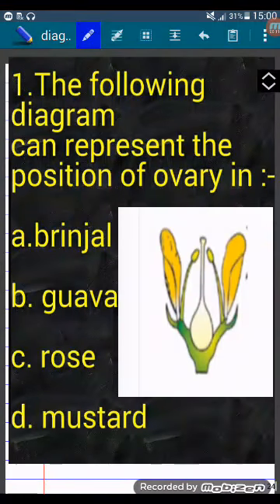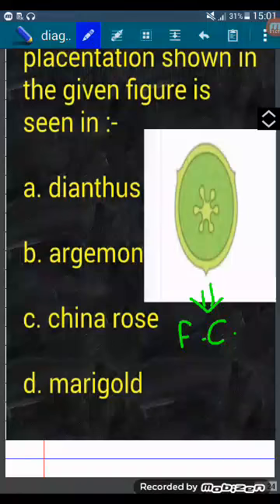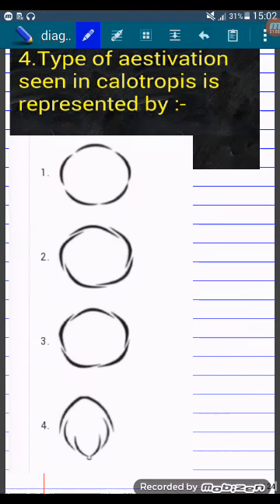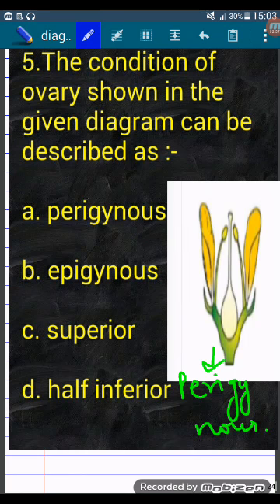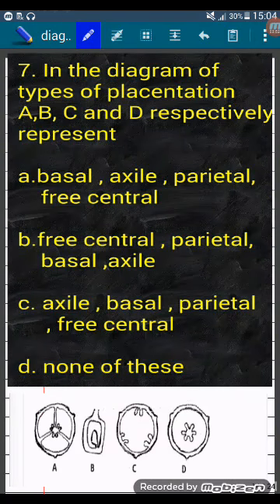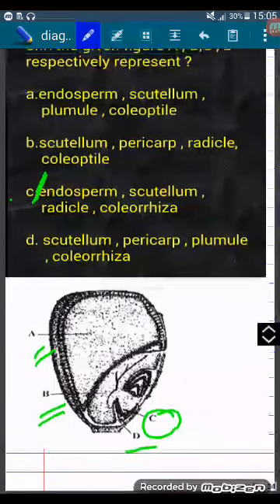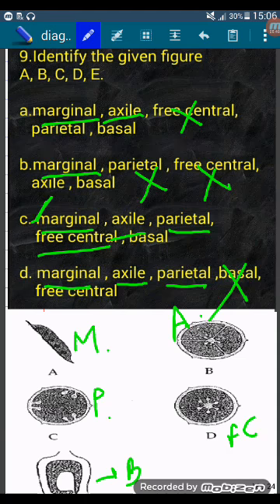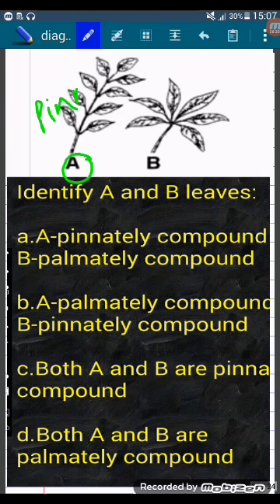Diagram based mcqs of Morphology for NEET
For asking doubts join on telegram